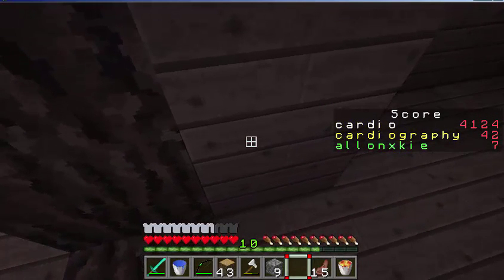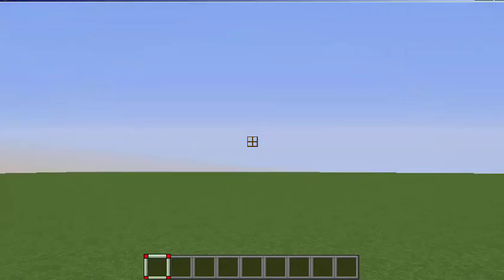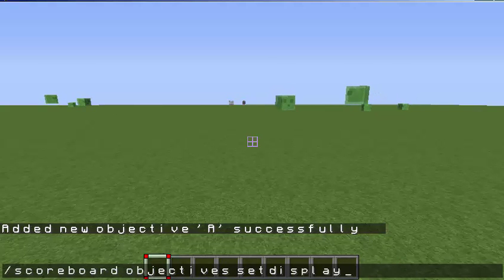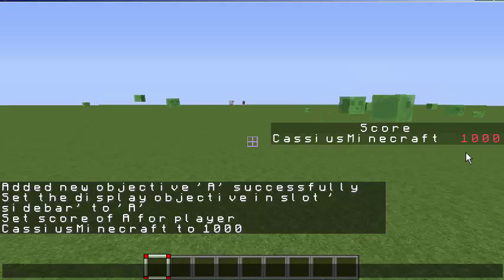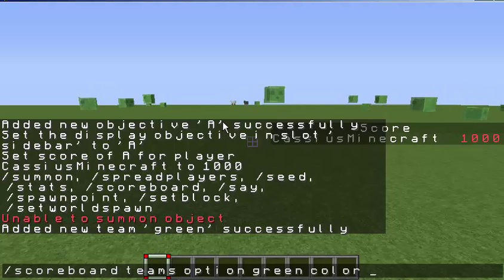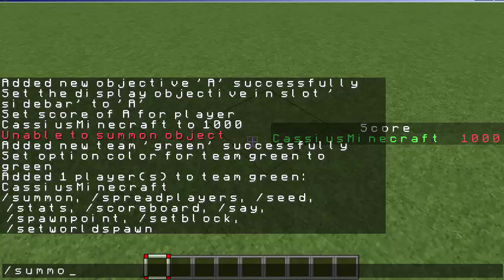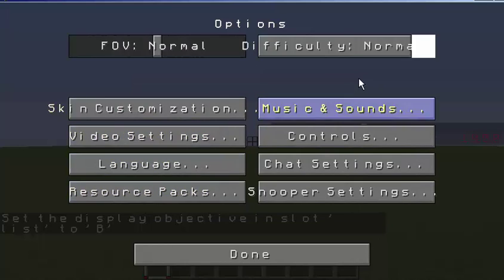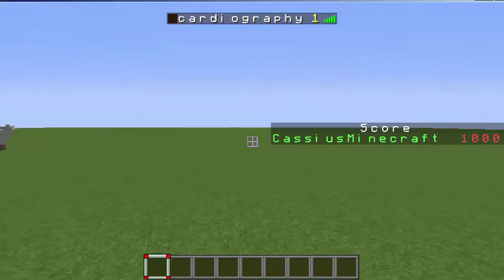How To make a "Scoreboard & Deathcount" On [Minecraft]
if u guys have an idea levea it in the Comment Below and if u enjoy my video plss like and subs for more videos Hope You Like it and sorry for lag and the noise cause im near in the Road